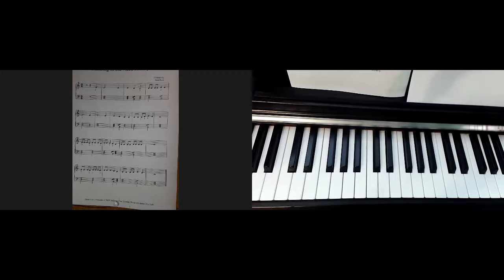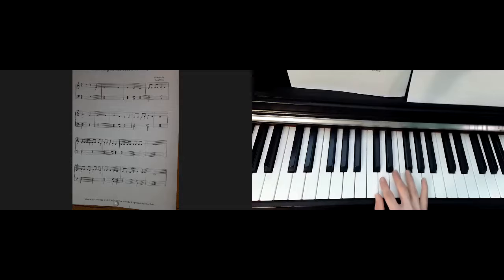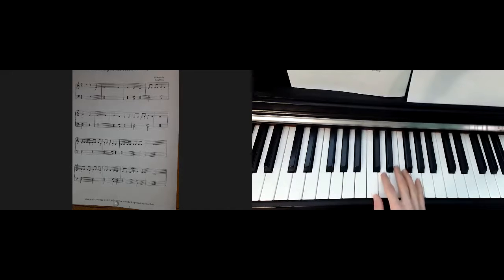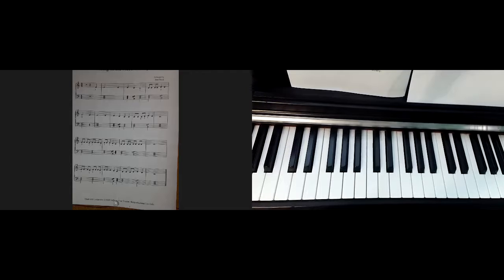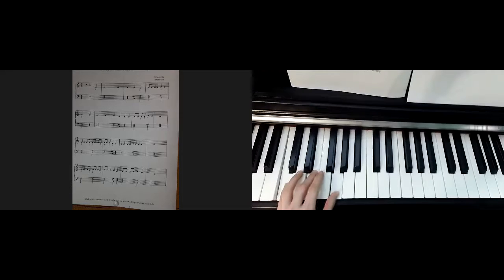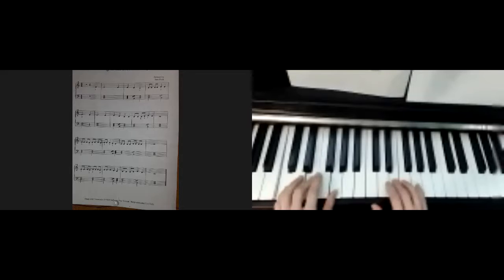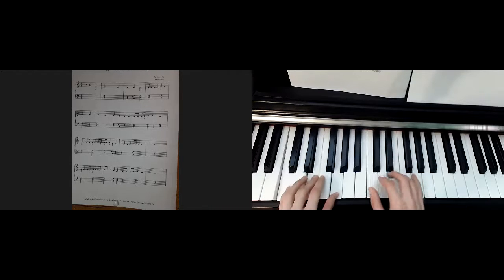Standing in the Need of Prayer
This video shows how to play "Standing in the Need of Prayer."